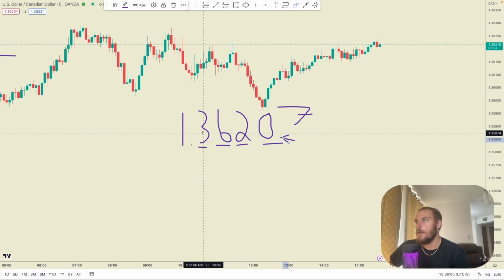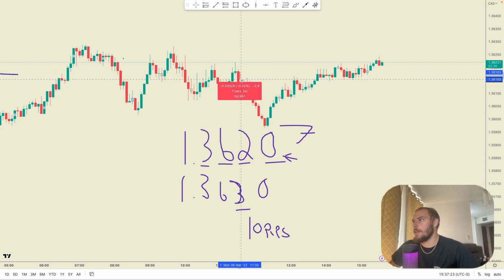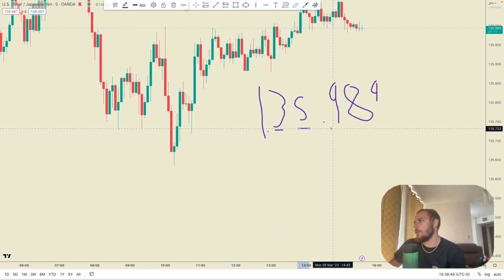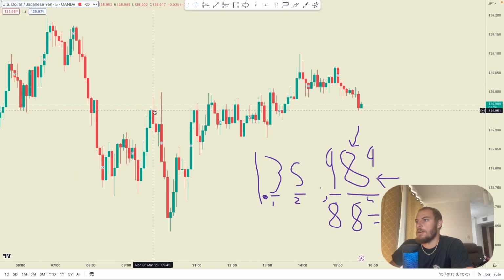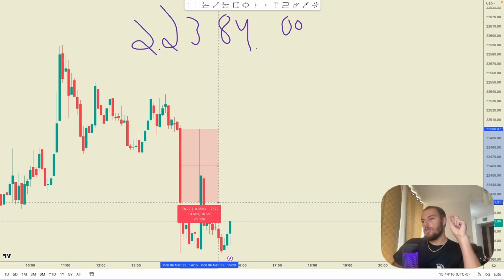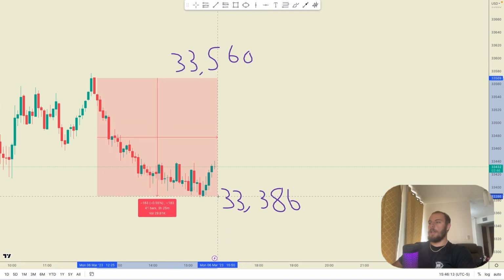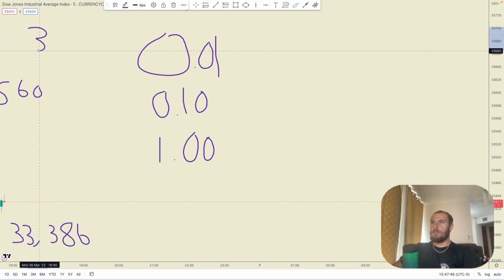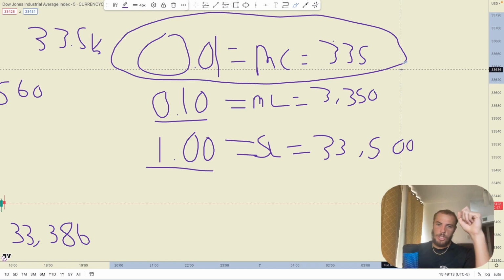How to Calculate Pips in Forex, Indices, and Cryptocurrency -- And Why It Matters!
In this video, you'll learn how to calculate pips in Forex. Whether you're trading currency pairs, indices, or cryptocurrencies, understanding the difference in pip count is crucial. This beginner's guide will walk you through the process of calculating pips step by step.